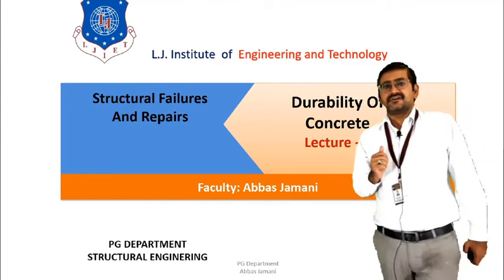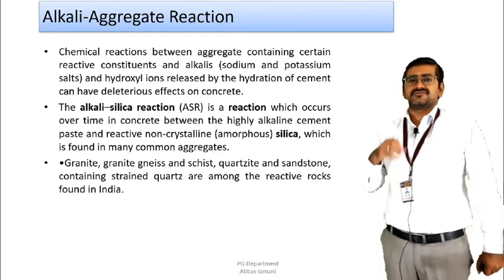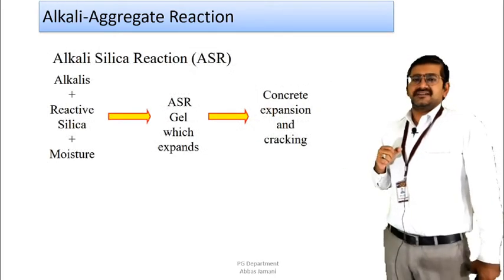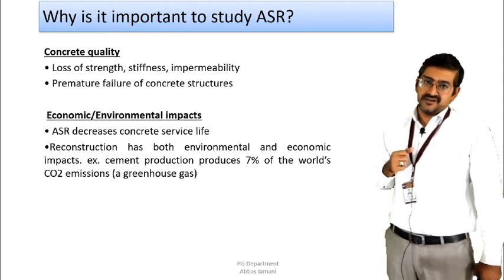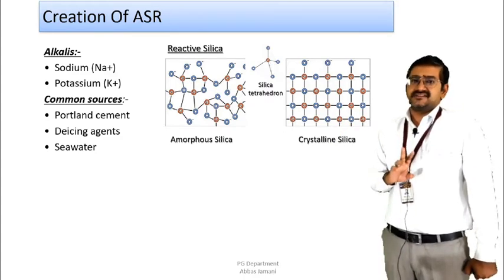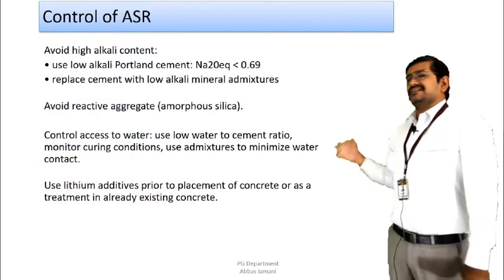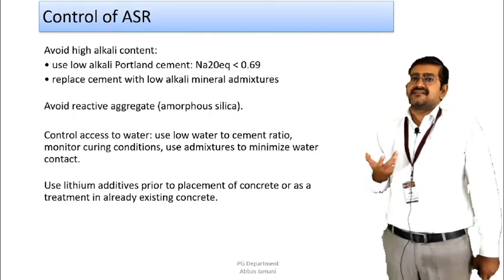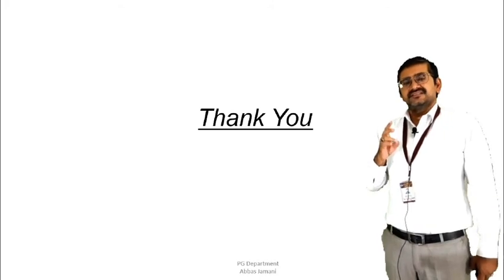STRUCTURAL FAILURES AND REPAIRS OF STRUCTURES-SESSION 8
This video discusses the effects, causes and remidial measures for alkali aggregate reaction